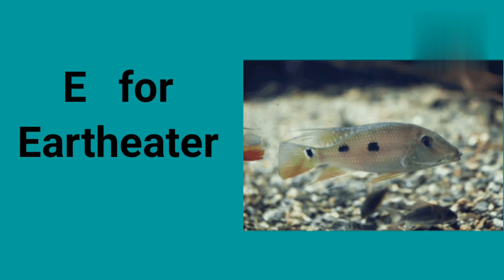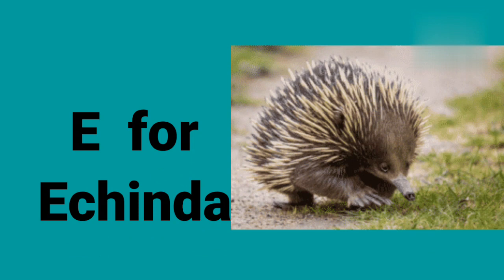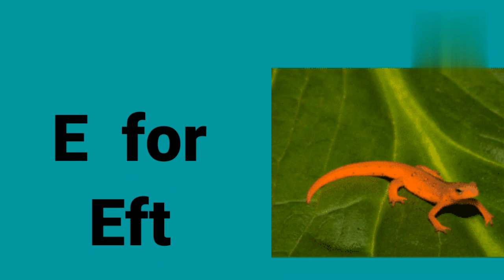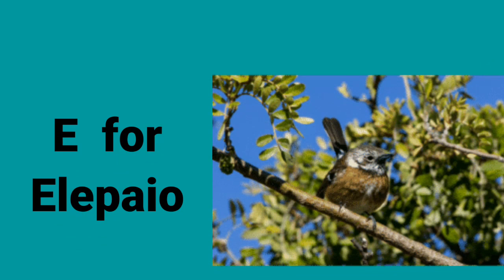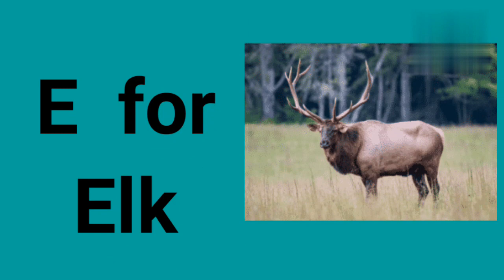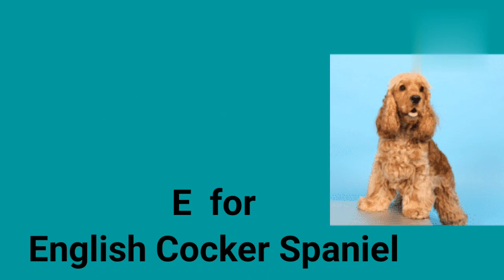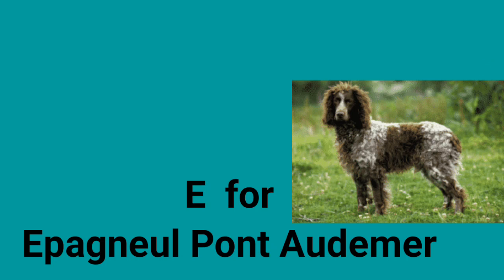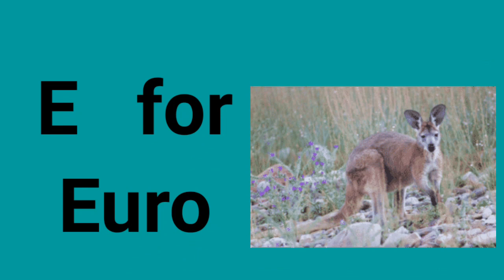10 Things You Learned In Preschool That'll Help You With Words From Letter E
10 Things You Learned In Preschool That'll Help You With Teaching Words From Letter E.

In this video we will learn about the words from letter E.

Your Querries
tips to be a better teacher,
kindergarten curriculum,
first year teachers,
teaching young children,
early childhood education,
kindergarten learning,
new teachers,
elementary school,
adding doubles song,
addition facts for second grade,
kindergarten readiness,
addition facts song doubles,
back to school,
early childhood,
doubles to twelve,teacher,
learning,education,
hopscotch seven continents song